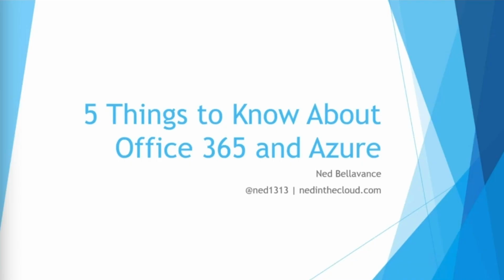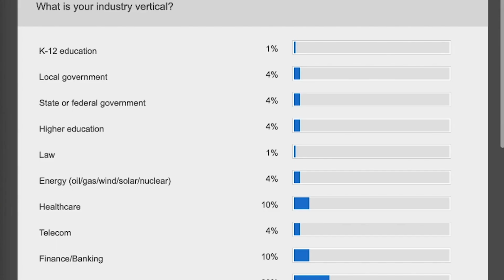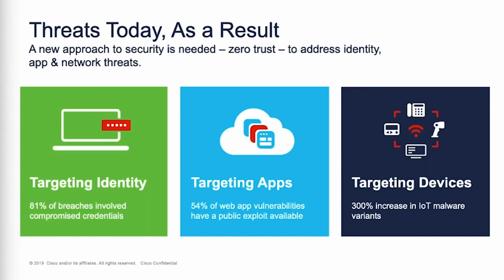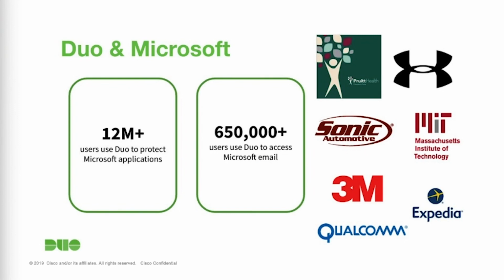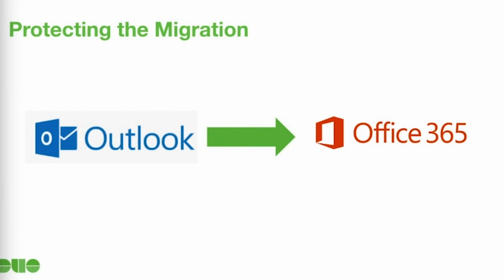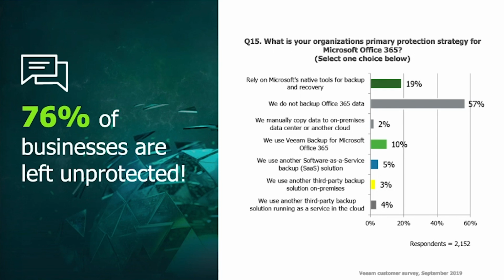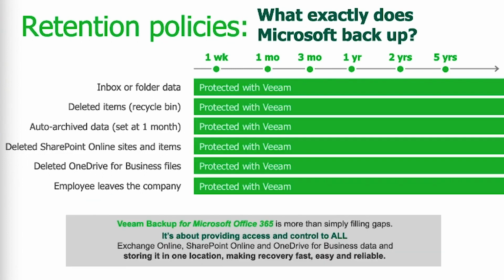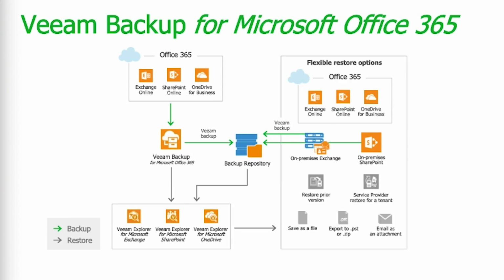Office 365 and Azure Solutions EcoCast with Duo & Veeam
Office 365 and Azure-friendly hybrid cloud solutions offer tremendous benefits but can also be complex and costly for companies that don’t have the right tools to leverage them. No matter the use case, most organizations that utilize hybrid clouds are using third-party solutions to help integrate with Office 365 and Azure in the most optimal way.

What Office 365 and Azure-friendly solutions are available to help you make the jump to hybrid cloud?

Watch this event for solutions for Office 365 and Azure EcoCast, ActualTech Media will be featuring enterprise technology solutions that help companies to maximize the benefits of Office 365 and Azure hybrid cloud solutions.